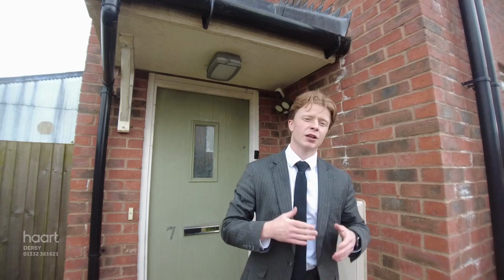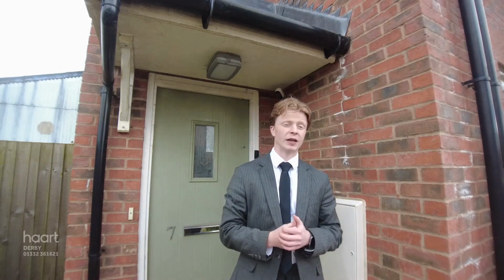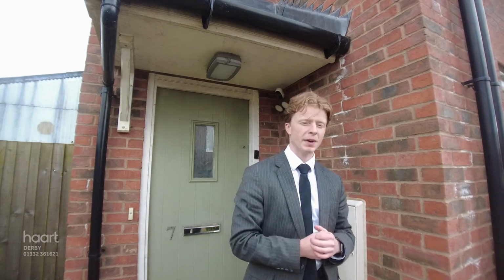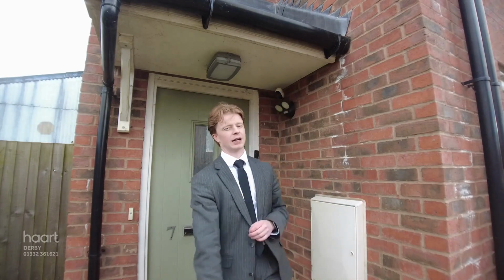Virtual Viewing of Dove Place, Derby, 2 bedroom Maisonette For Sale from haart estate agents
Take a look at the Virtual Viewing of this 2 bedroom Maisonette For Sale in Dove Place, Derby from haart Derby estate agents (more details below).

DESCRIPTION:
Nestled within the serene enclave of Hatton's Dove Place, this two-bedroom maisonette offers a tranquil retreat from the bustling world outside. Tucked away in a quiet cul-de-sac, this property promises the perfect blend of privacy and convenience.

CONTACT & CONNECT WITH HAART DERBY ESTATE AGENTS TODAY

NOT QUITE YOUR DREAM HOME IN DERBY?

We have a range of properties on the market in the Derby area, so why not take a look at other houses for sale in Derby

SELLING MY HOME IN DERBY - HOW MUCH IS MY HOUSE WORTH?

Are you selling in Derby? Interested in knowing how much your property is worth? Perhaps you are thinking of buying your next property, so put yourself in the pole position to buy your dream home by booking a free, no-obligation, comprehensive and expert property valuation

THE DERBY HOUSING MARKET

haart Derby are expert estate agents for the Derby housing market.

We know what it's like living in Derby and can give our opinion on the best areas to suit your needs. Ask us your questions - what are the local areas like to live in? What are the schools like? How are the transport links? How are prices moving in different places?

Whether you're buying or selling, letting or renting, haart Derby have amassed a wealth of guides to help make the process easier. Take a look the advice guides on our website for more information.